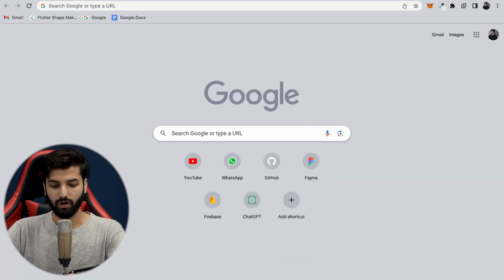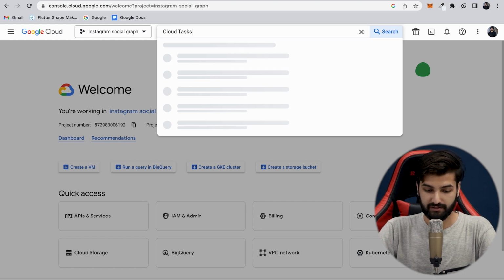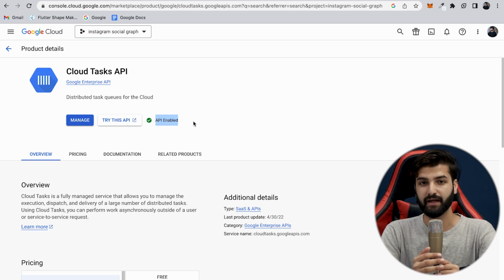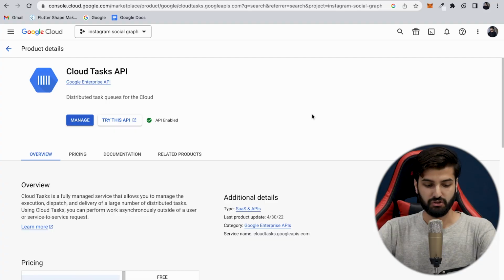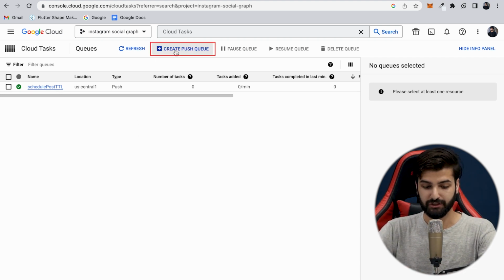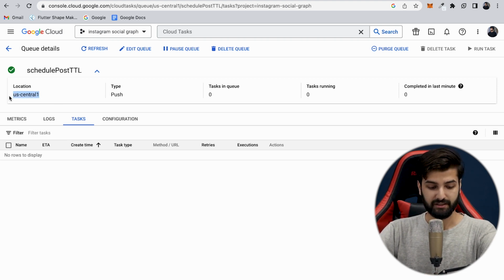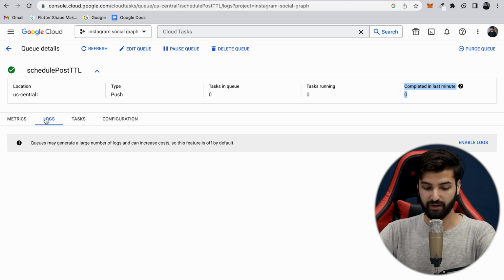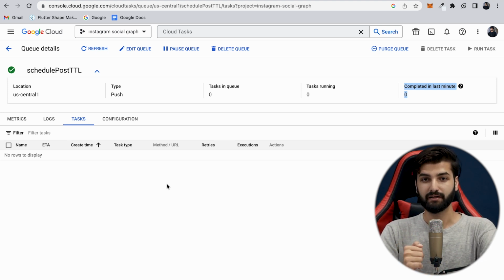Google Cloud Tasks - Firestore document TTL (time to live) - Set up - [2]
Welcome to Google Cloud Tasks, Let’s dive into the world where Cloud Tasks and Firestore TTL (Time to Live) blend together, simplifying your work and boosting your productivity. This journey is all about unlocking the potential of Google Cloud’s tools to automate tasks, manage your Firestore documents more effectively, and ensure timely execution of functions.